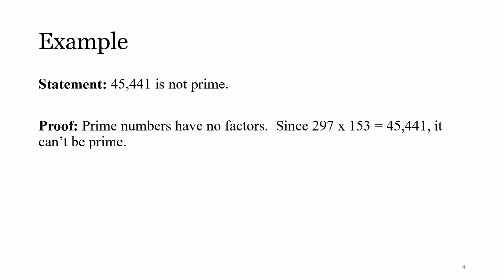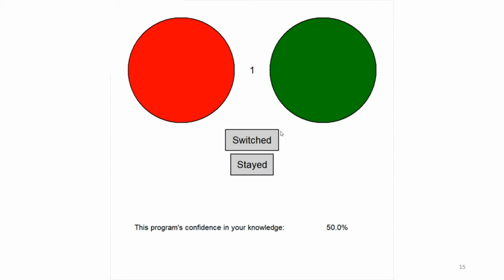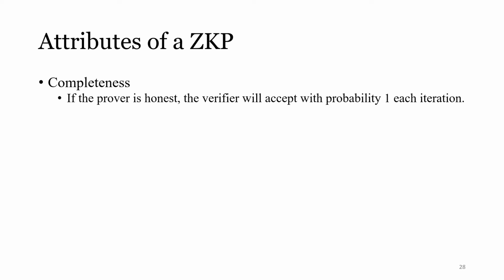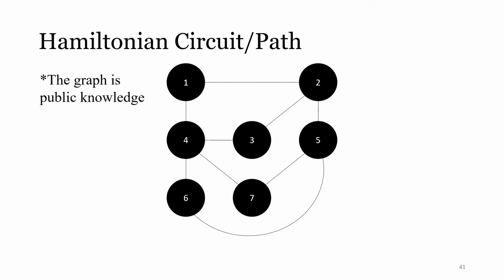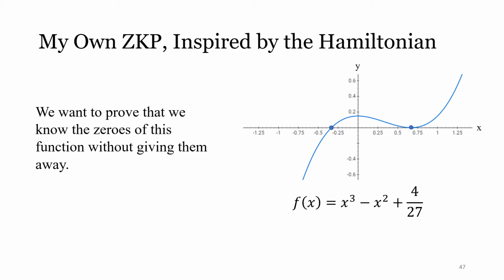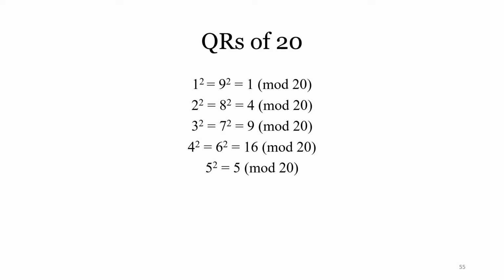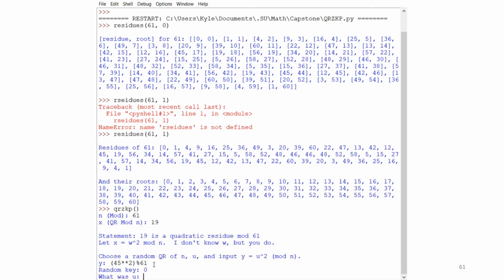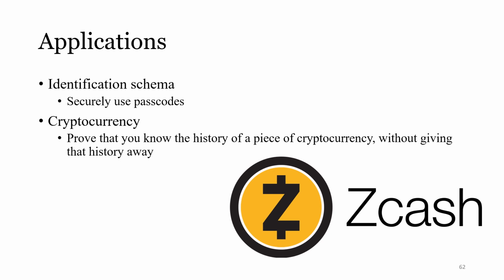Zero Knowledge Proofs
My Senior Capstone presentation on Zero Knowledge Proofs for your viewing pleasure.

Zero Knowledge Proofs, besides their increasing prevalence in cryptography, are an intriguing theoretical phenomena.  In an age where data is worth more than the dollar, the ability to prove that you know something without divulging that data is a valuable tool.